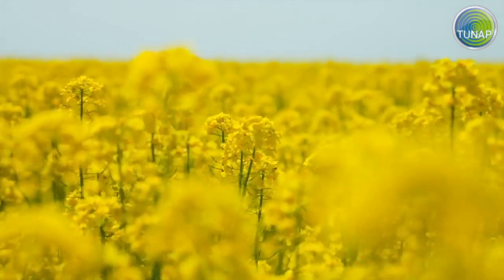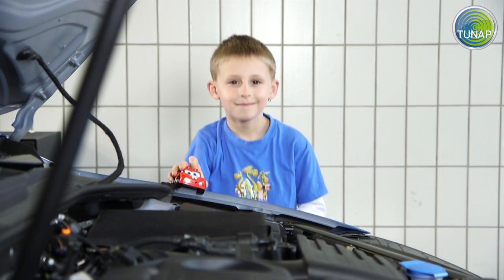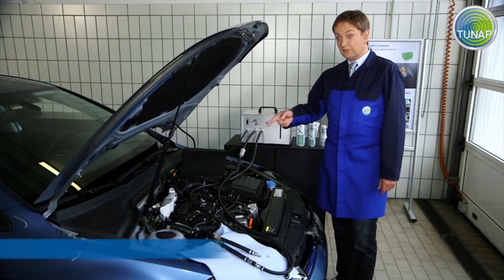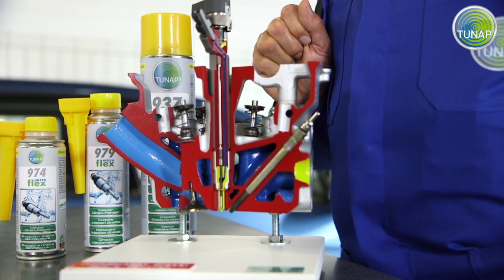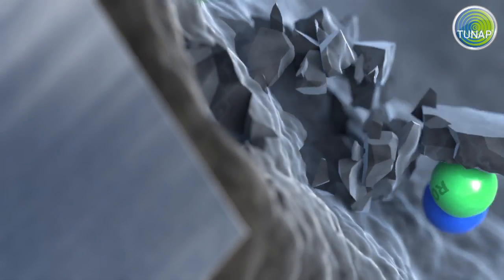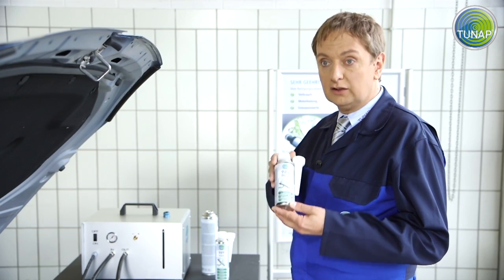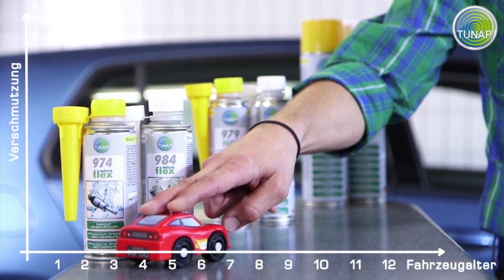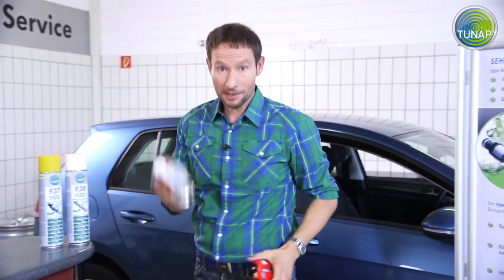[EN] TUNAP Injector Protection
Injector Protection: Our solutions for fuel system cleaning help to make affected vehicles ready for operation again in a short time and at low material costs

New technological cleaning concepts aim less at a Formula 1 feeling but rather at preservation of the fuel system. This includes e.g. keeping the fuel injection nozzle holes, which nowadays have the same diameter as a human hair, free of coking and deposits.
TUNAP fuel and manifold system cleaning products help get you back on the road quickly at economic costs for chemicals and tools and have great potential to generate external economies.